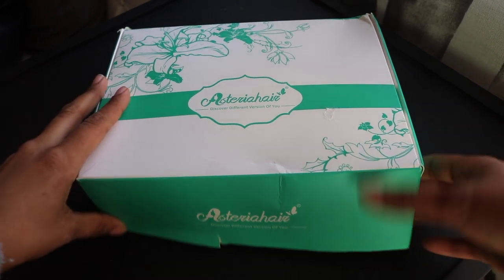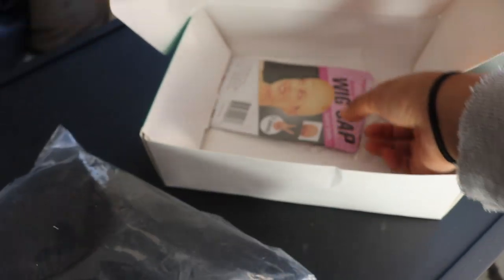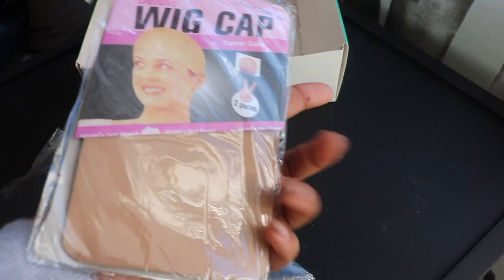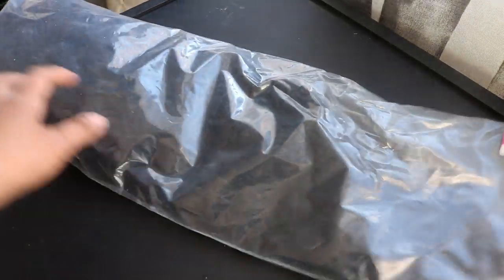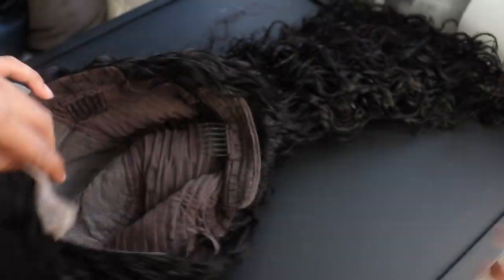INSTALL + DYE MY HAIR WITH ME FT. ASTERIA HAIR || ARIANA.AVA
HEY GUYS TODAY I AM BRINGING YOU ANOTHER HAIR INSTALL/REVIEW VIDEO. TODAY I AM TRYING A NEW TYPE OF WIG [6x6 CLOSURE WIG] AND A NEW TEXTURE [WATER WAVE] AND I DECIDED TO ADD A BLEACH PATCH IN THE WIG.

HAIR INFO :

Asteria Hair

Water Wave
6*6 Closure Wig
22''
180% Density

*** MY THOUGHTS ON THIS WIG ***

: PROS
-super soft
-beautiful curl pattern [closure matches hair]
-true to length
-full density
-6” x 6” parting space
-takes well to bleach
-very clean and strong cap construction

: CONS
-shedding when washing/detangling
-180% density is more like 100% density [but it is Not thin]